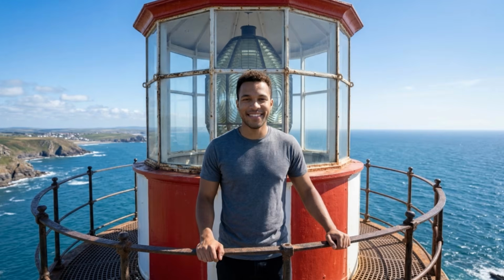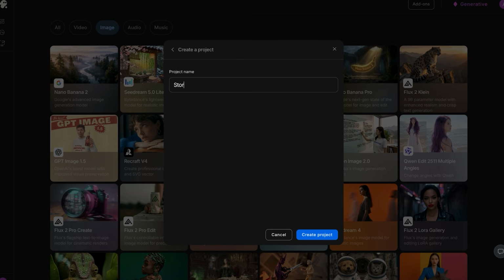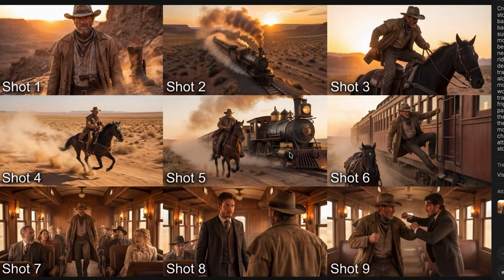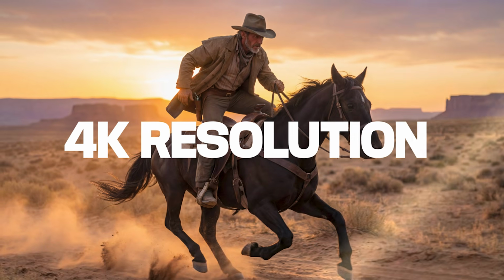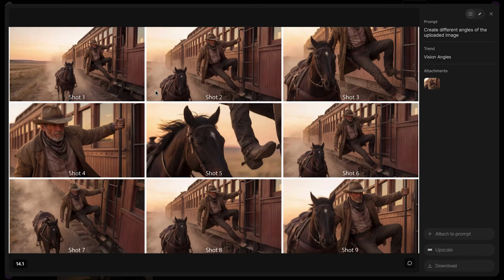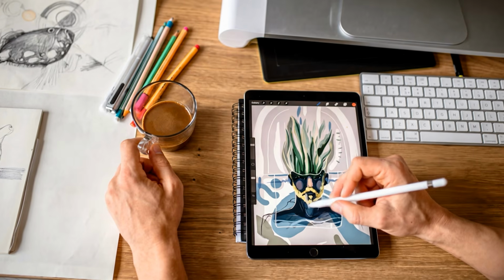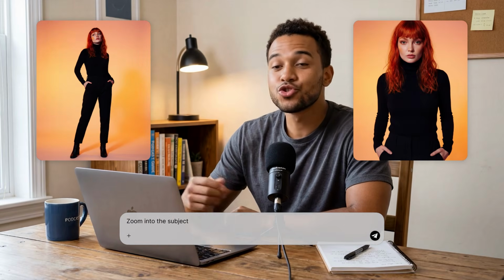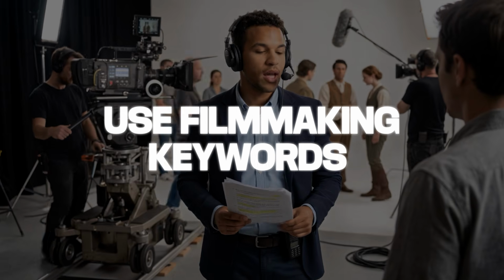How to Turn One Image into A Full Cinematic Storyboard with AI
In this video, I explain how you can turn a single image into a full cinematic storyboard with AI while keeping perfect character consistency and generating multiple camera angles of the same scene using InVideo Vision. Storyboarding normally takes hours, but with AI you can quickly visualize scenes and build shot ideas much faster.